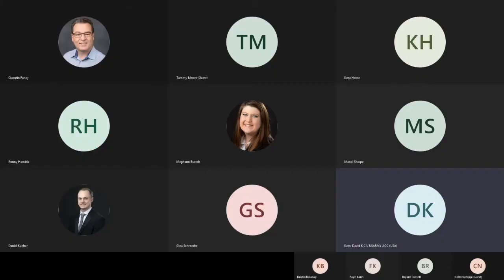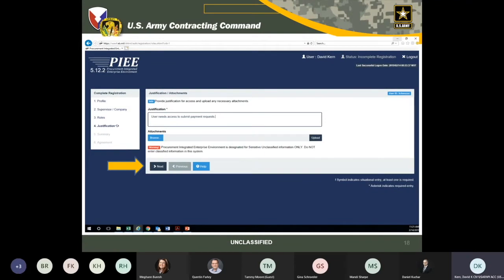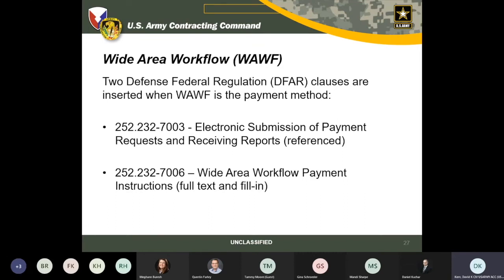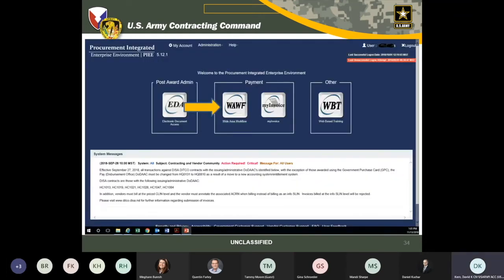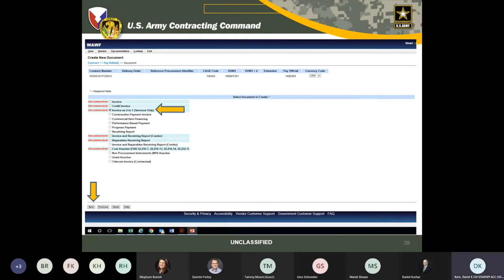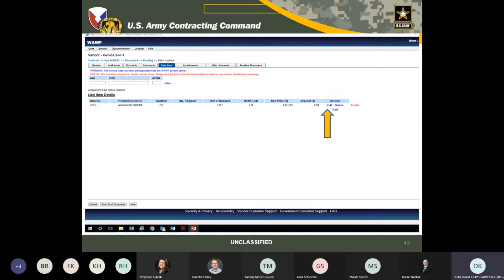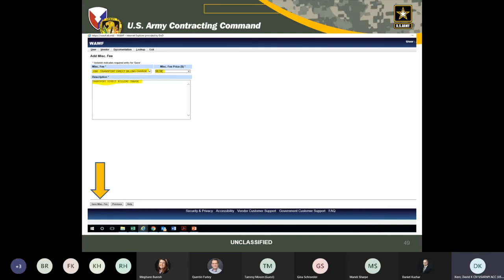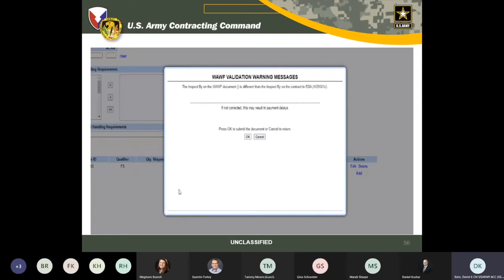Wide Area Workflow Overview